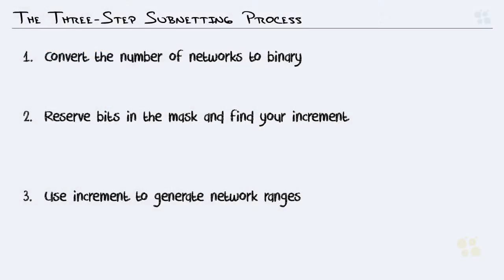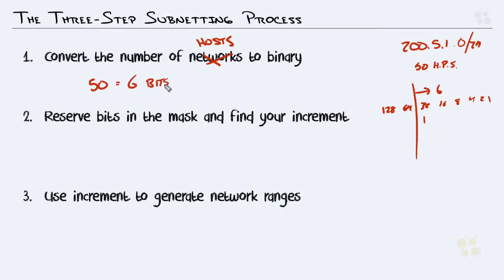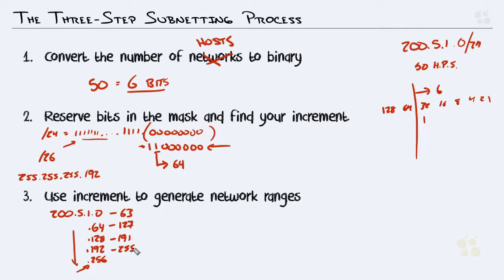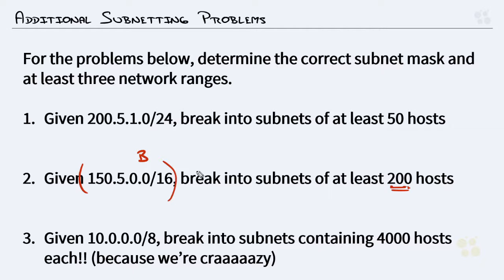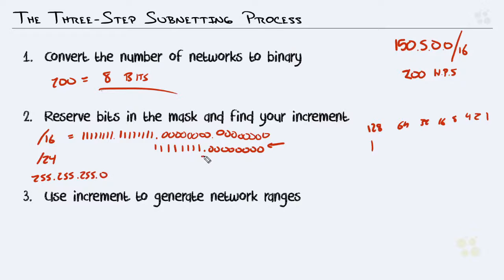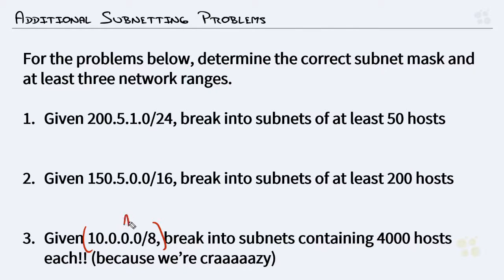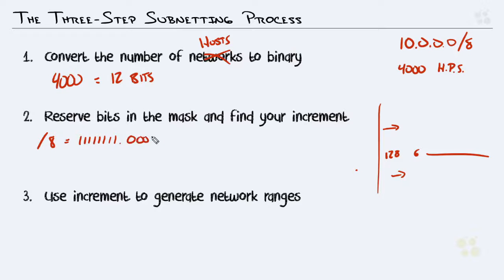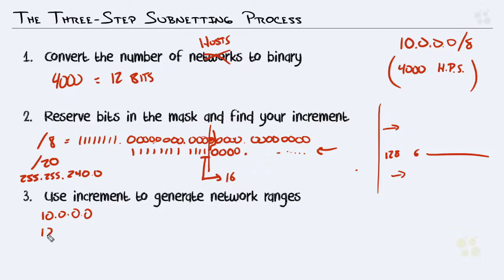134. Additional Examples of Subnetting Based on Host Requirements